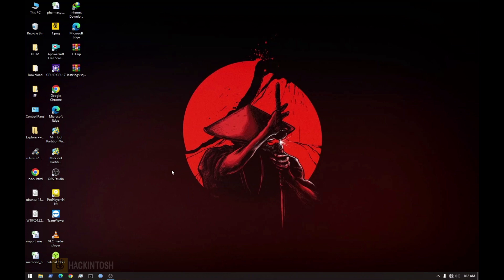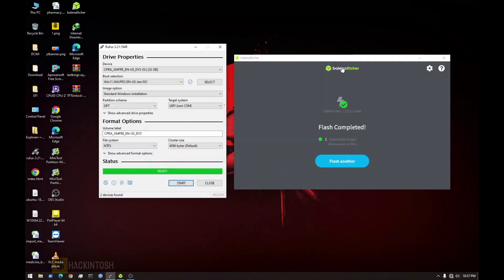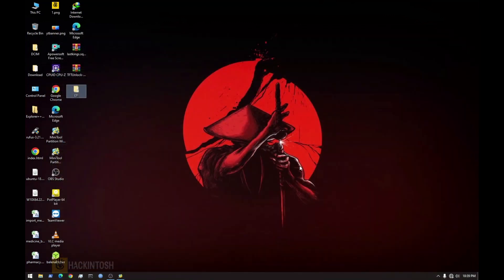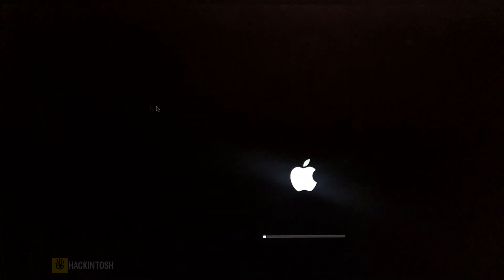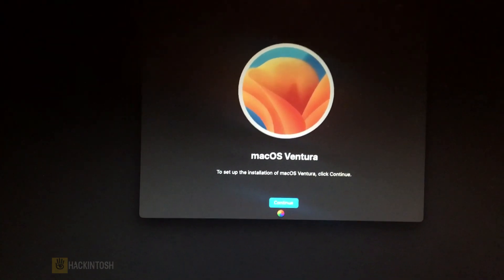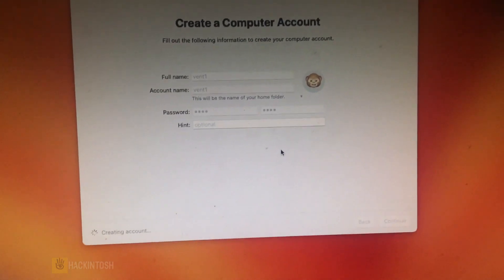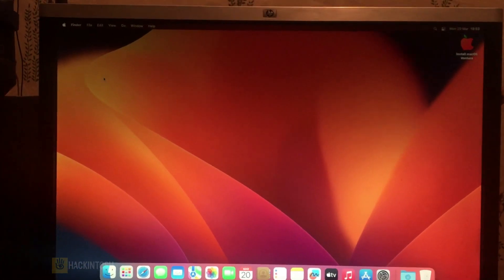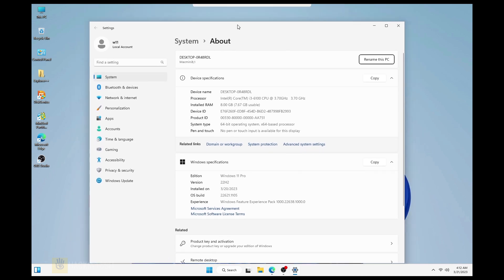How to Dual Boot macOS Ventura and Windows 11 Hackintosh Guide 2025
This video is about installation of macOS Ventura and Windows 11 on the same disk or SSD Hackintosh Guide: Enjoy
𝗜𝘁𝗲𝗺𝘀 𝗶 𝘂𝘀𝗲 𝗳𝗼𝗿 𝗺𝘆 𝗛𝗮𝗰𝗸𝗶𝗻𝘁𝗼𝘀𝗵:
Cheap ssd NVME
SATA SSD
Fenvi T919
RX 5600XT